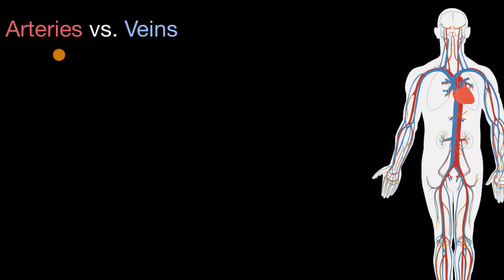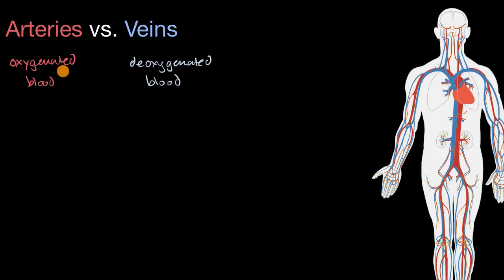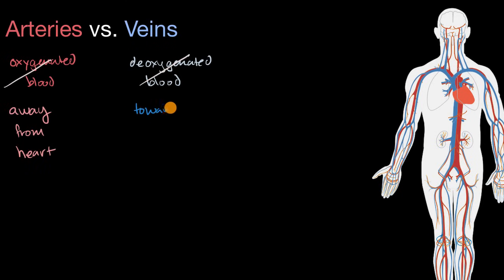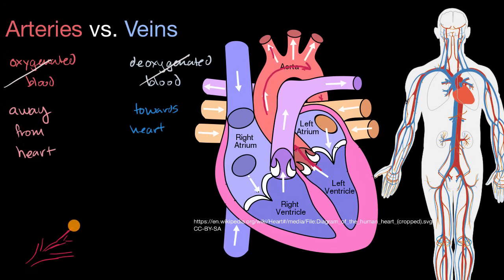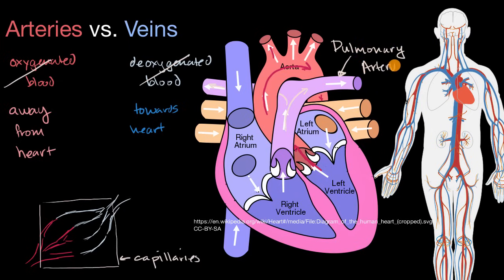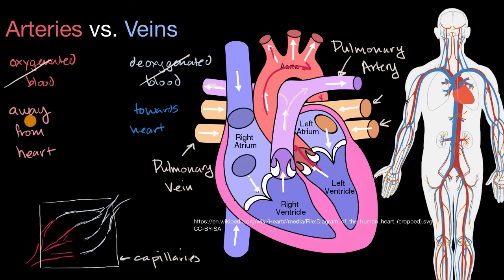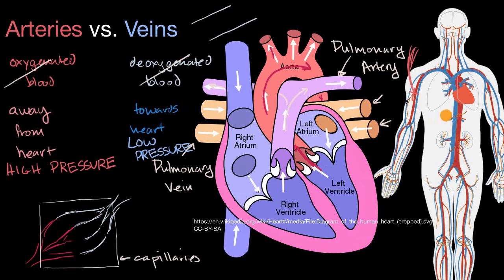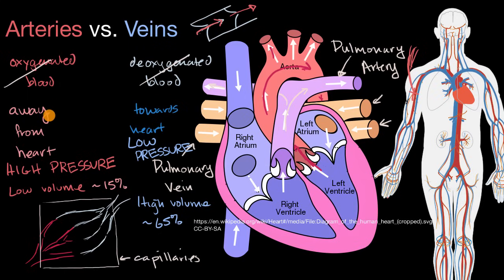Arteries vs. veins-what's the difference? | Circulatory system physiology | NCLEX-RN | Khan Academy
Courses on Khan Academy are always 100% free. Start practicing—and saving your progress—now

Learn some important differences between arteries (high pressure/low volume) and veins (low pressure/high volume).